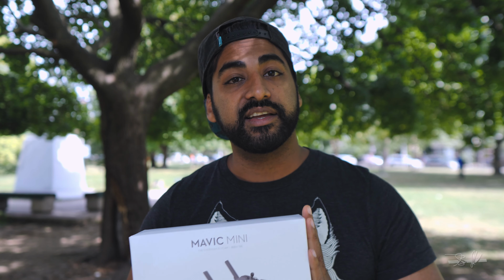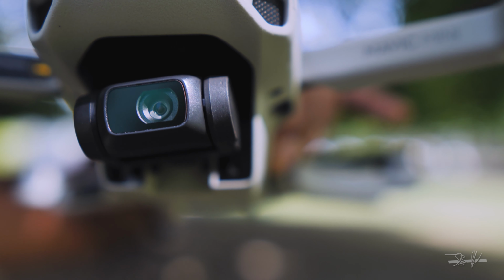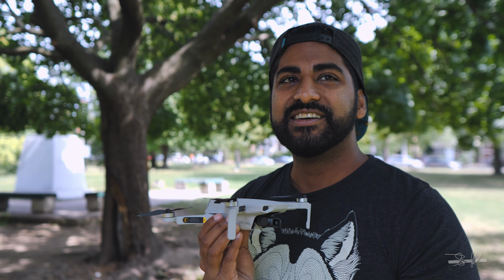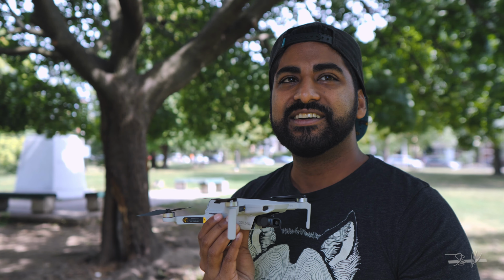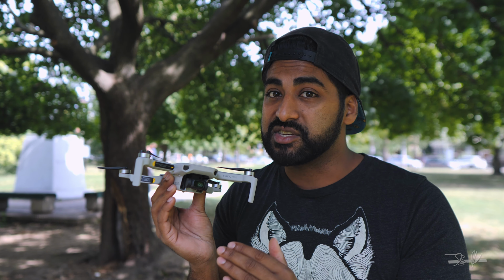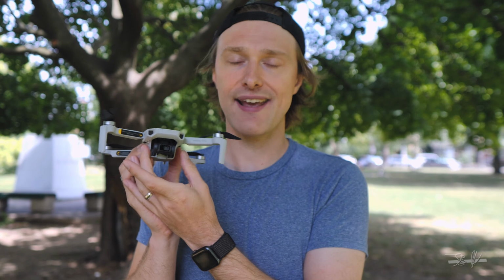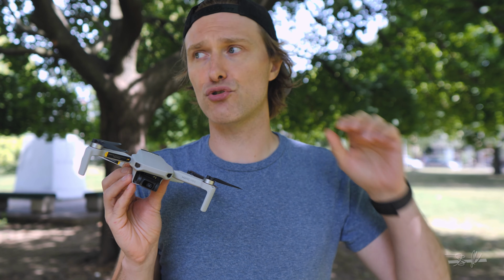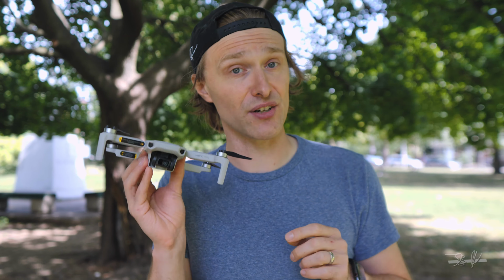DJI MAVIC MINI | Worth Buying in 2020?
DJI Mavic Mini
DJI Mavic Mini Fly More Combo

Tiny & Mighty- Is the DJI Mavic Mini the perfect drone for the first time flyer? We are back for a review of this tiny little wonder with thoughts and examples of both video and photos. Also comparison of the Mini/Mavic Pro/Mavic 2 pro in side by side comparisons. Thank you so much everyone for supporting our channel, and to give back the love to you guys, we are giving this drone away! 👈

SHOT & RECORDED:
Toronto, ON Canada, eh ;)

J WELIHINDA PHOTOGRAPHY
Instagram: @jwelihinda photography @janakawelihinda

Aputure RGB Light
Lumix GH5
Sony a7iii
Sony a6300
Lumix G9
DJI Mavic 2 Pro

Our Lens:
SIRUI 35mm ANAMORPHIC LENS
Rokinon 12mm f2.0 (APS-C) lens
Sigma 16mm f1.4 DC
Sigma 18.35mm f1.8 DC
Sony 85mm f1.8 FE Lens
Sony 18-105mm f4 G
Metabones Speed Boost EF-MF43

Our Sound:
Tascam DR-10L
Deity D3-Pro
Rode Video Micro
Vitopal Mic
Joby Gorilla Pod 3K Pro Kit

Build your DJI Osmo Action Film Rig

DJI Osmo Action
RODE Video Mic
DJI Osmo Action ND Filter Set
Cynova Mic Adapter & Ulanzi Cold Shoe
Enegon DJI Osmo 3 Battery & Charger Pack
Smatree Adapter Mount for Go Pro
Joby Gorilla Pod 3K Kit

Be well friends!